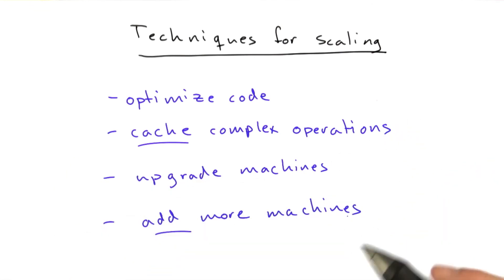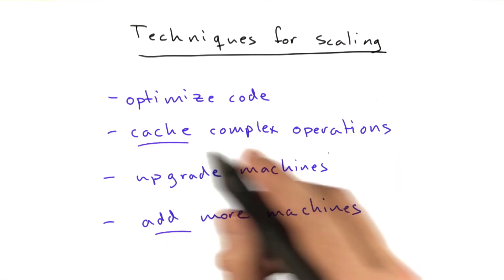Techniques for Scaling - Web Development